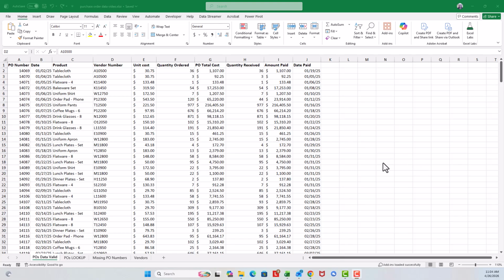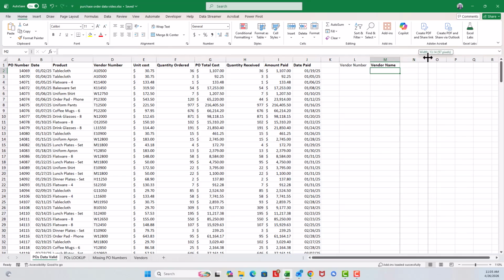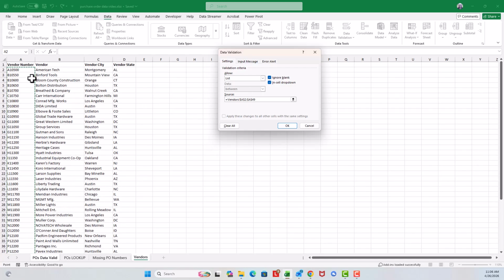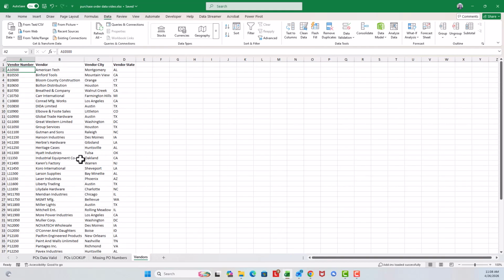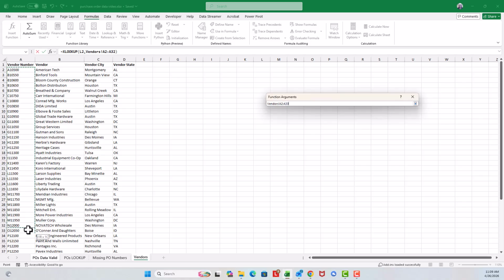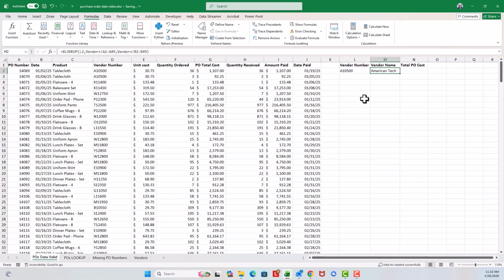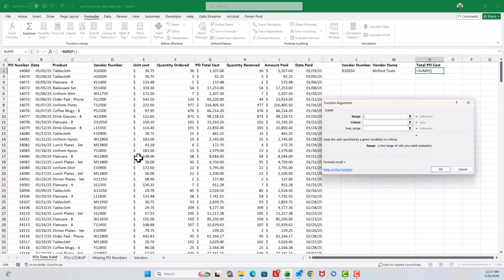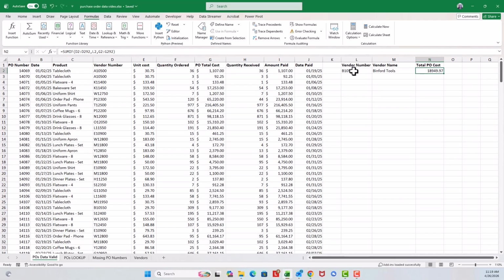Excel - Use Data Validation and SUMIF TACTYC 2026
This is a presentation for the TACTYC Conference 2026 - This video explains how to use Data Validation in Microsoft Excel along with the SUMIF function to build an interactive query.